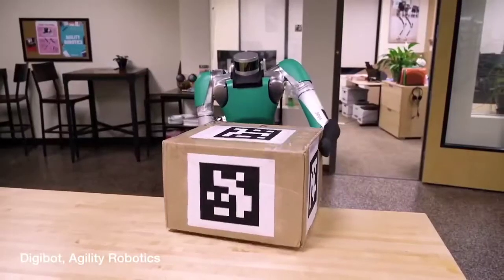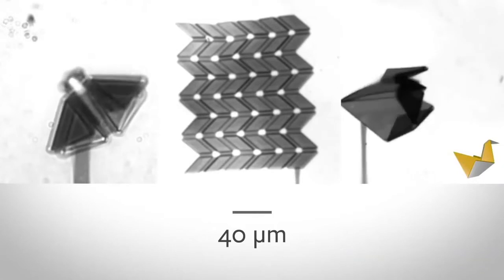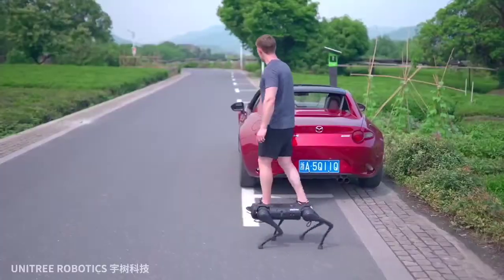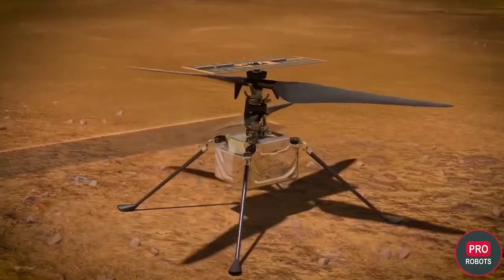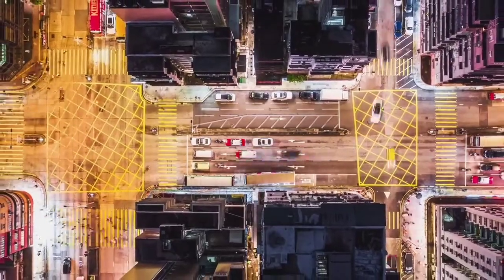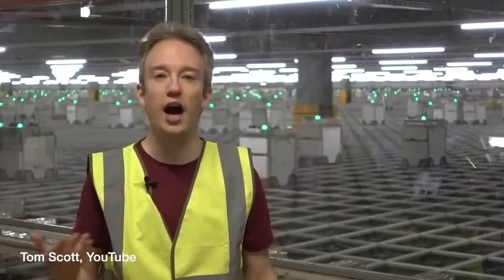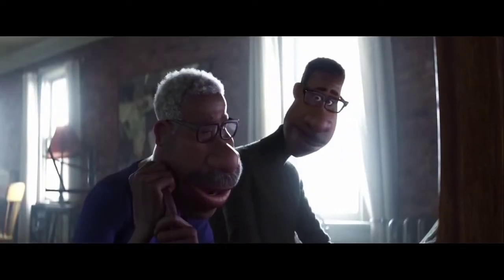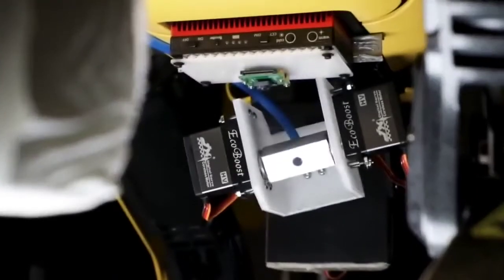The Extraordinary Technology of AI and Robots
AI robots take off, with Boston Dynamics. Beyond Atlas' parkour.

Digital Engine5,538,377 viewsJul 8, 2021

A Dangerous AI and Robot Dance, with Elon Musk, Tom Scott & Pissbot (aka Boston Dynamics' Spot). We're new to youtube, so comments and subs are really helpful. Tom Scott's video about grocery store robots Michael Reeves teaches Boston Dynamics' robot dog spot to pee beer Microscopic robots, Itai Cohen, Cornell University Robot chair dance, Mattias Lindström (Swebounce) Boston Dynamics Robot dog dance, Spots on it Salamander robot with Roboticist Auke Ijspeert Spot explores martian-like caves, with NASA JPL